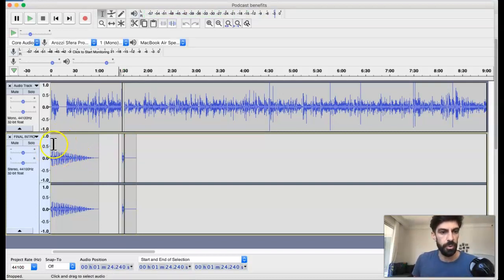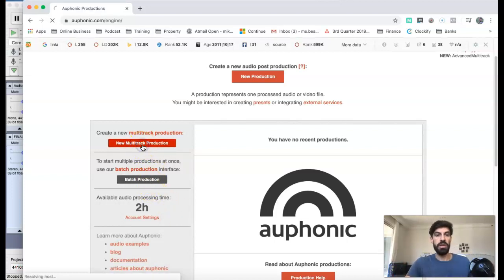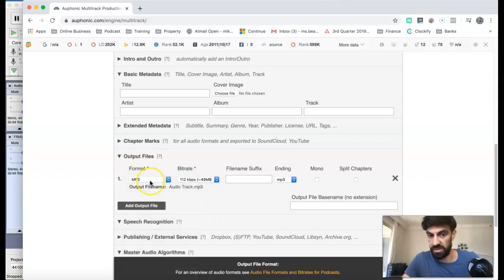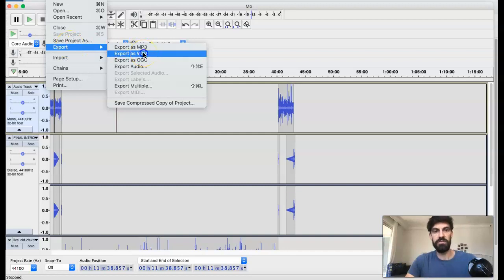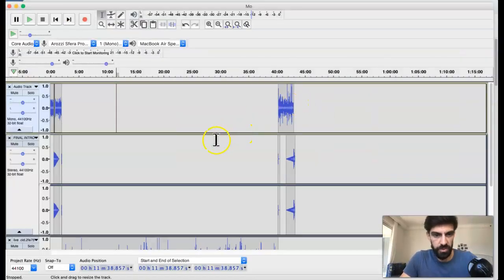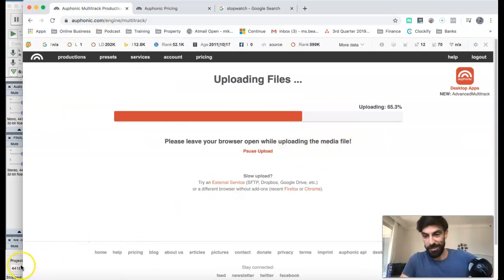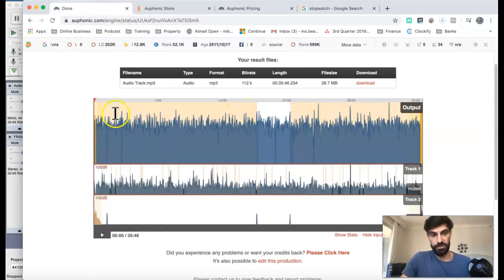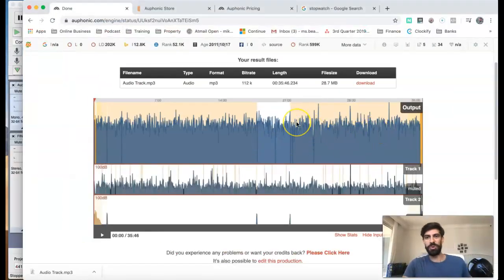Auphonic vs Levelator- Editing Podcasts Easily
Auphonic vs Levelator... what is better for editing podcasts and making them sound smooth and level?

I show you why I use both tools and the pros and cons of both. I always use Audacity as a free tool to edit the podcasts initially, but it means you don't have to do too much inside Audacity to make your podcast sound professional within minutes!

to get all the tools and equipment you need to start a professional-sounding podcast (hint you can do it for free!)